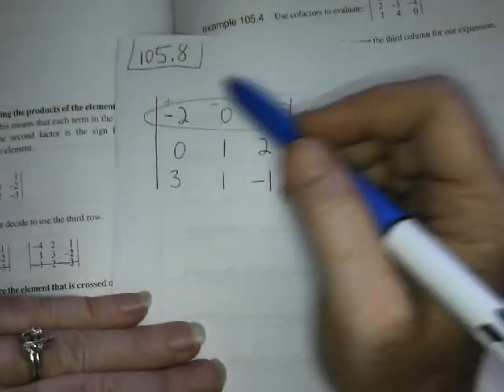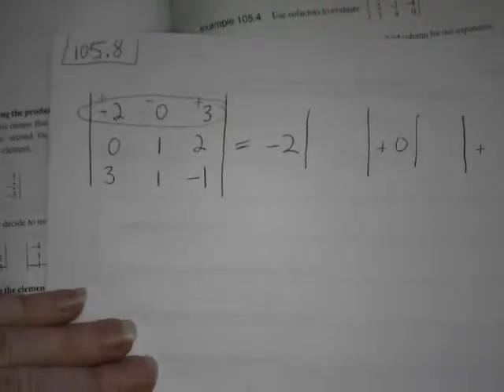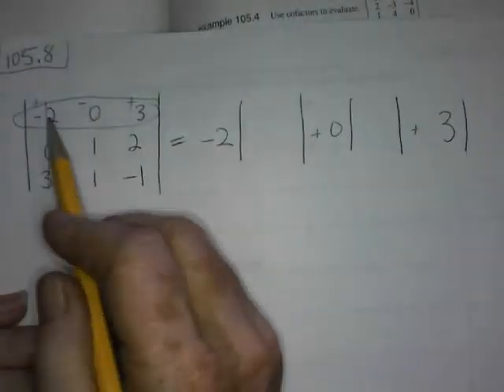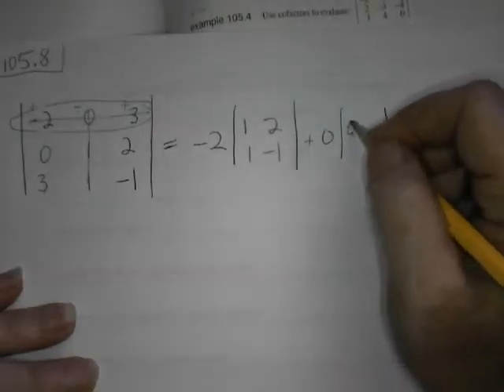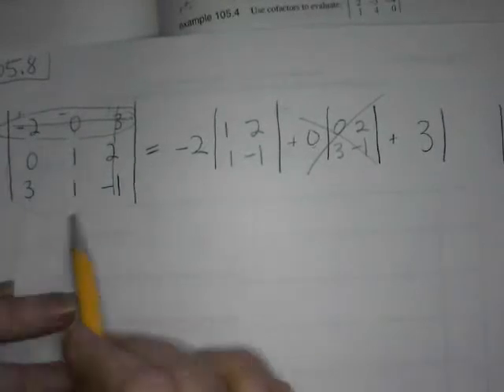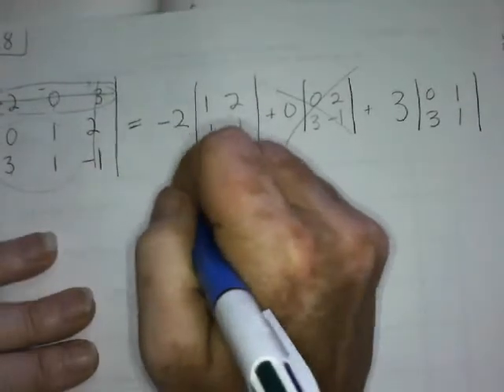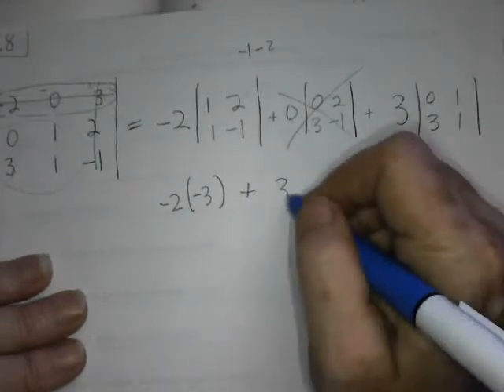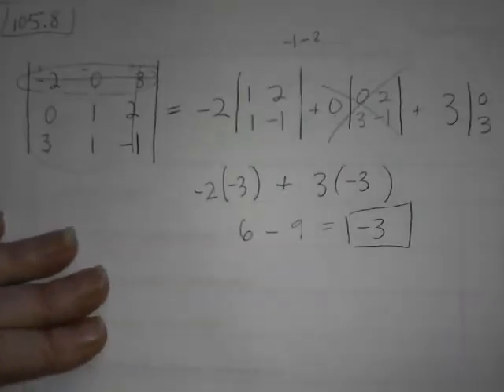precal lecture 105